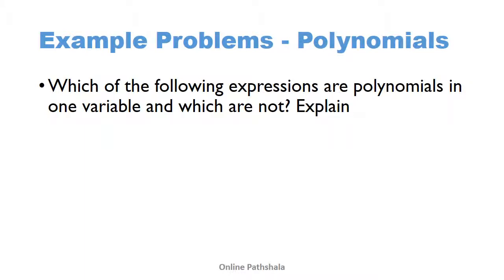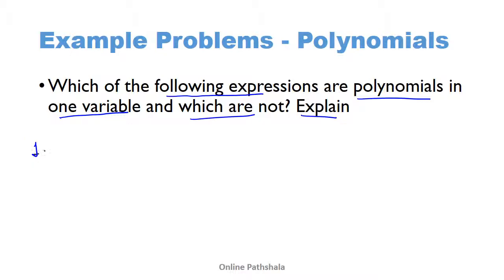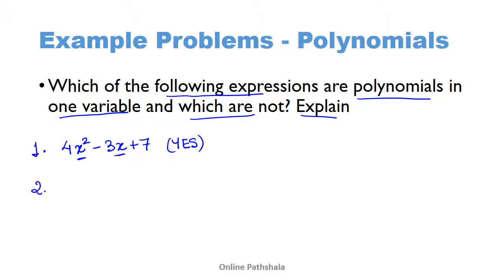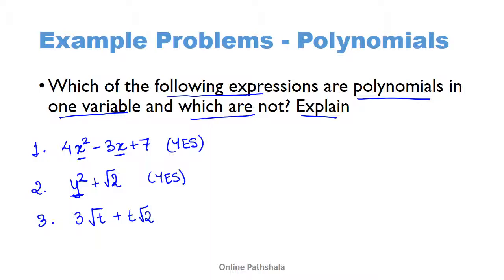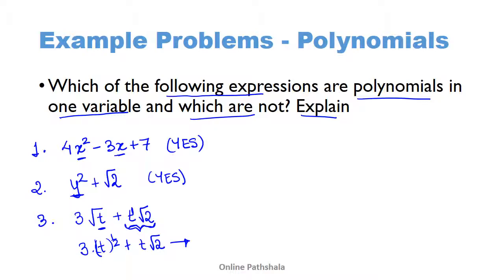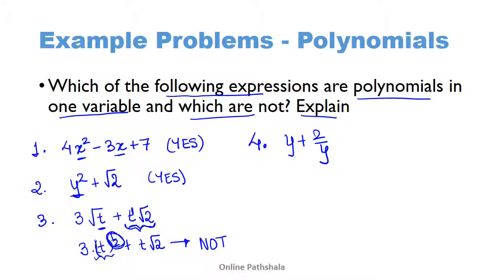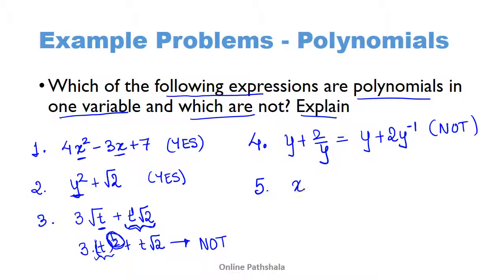03 Example problems for identifying polynomials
How will you find out if given algebraic expression is a polynomial in one variable?

CBSE Class 9 (NCERT syllabus)